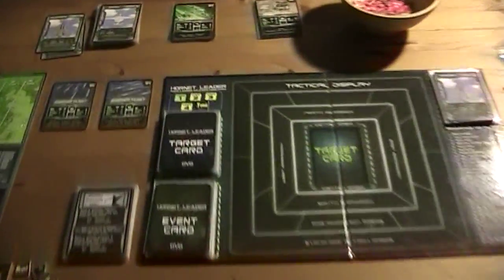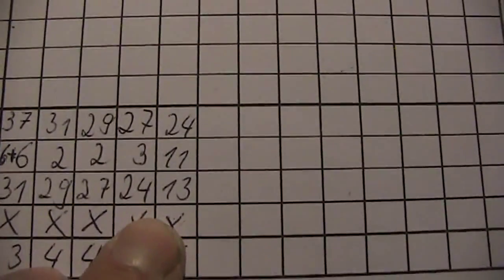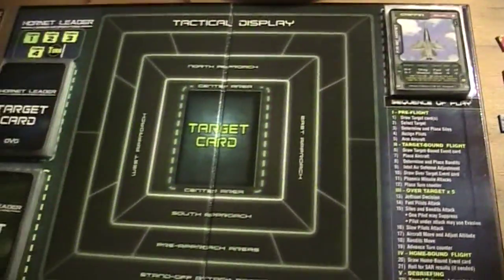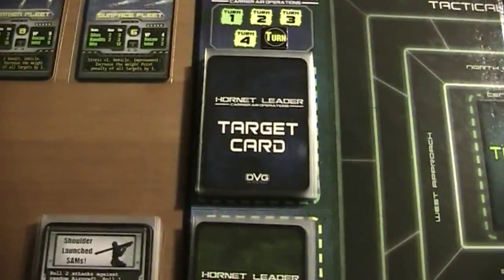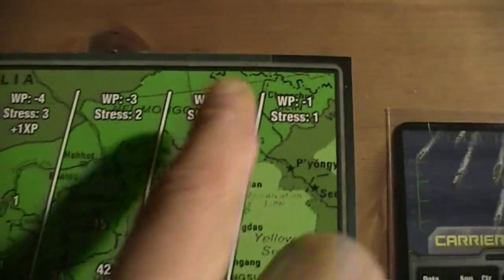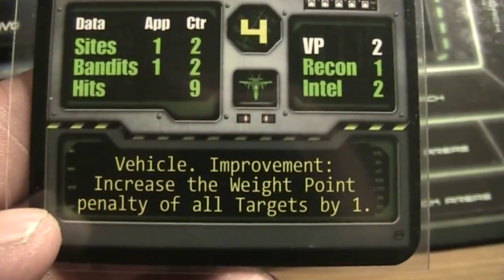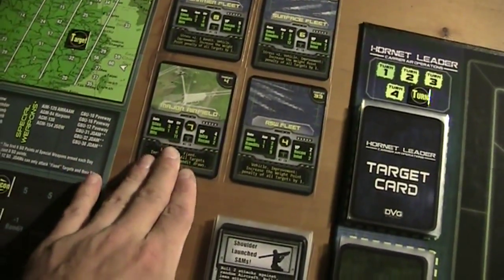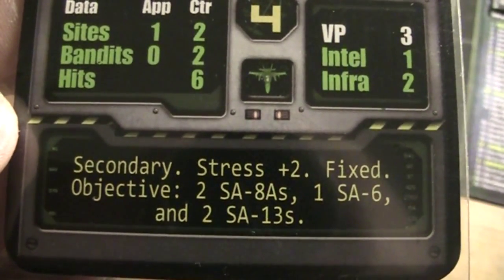A lonesome Gamer plays Hornet Leader pt 6